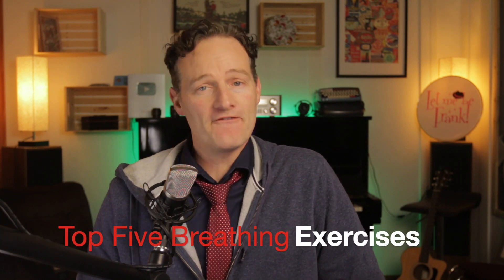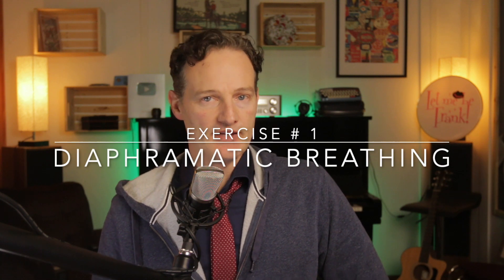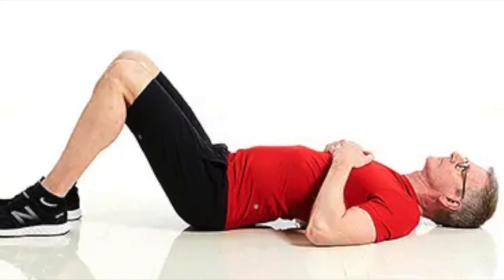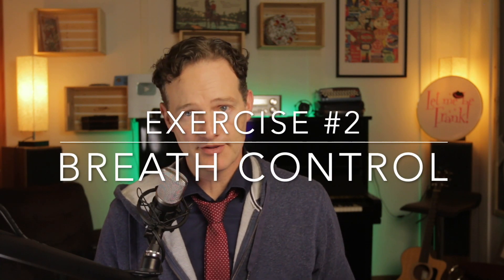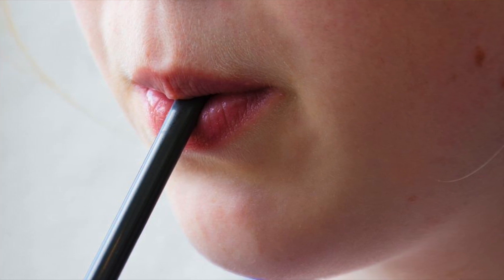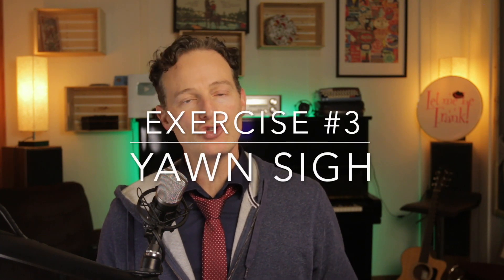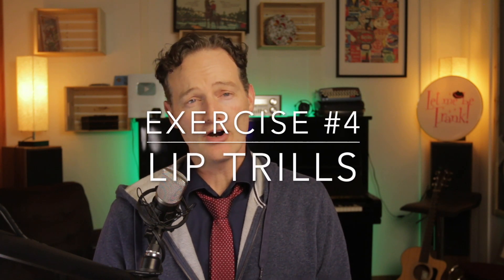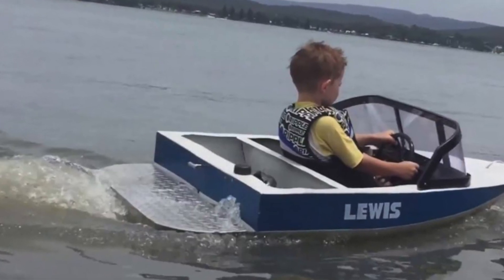Top 5 Breathing Exercises For Singers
Developing proper breath support is crucial for singers!

In this tutorial, you'll learn a few of the best vocal exercises, tips and techniques to strengthen your breath. It's important to understand the role of proper breathing in singing. When we sing, we need to be able to control and manipulate the flow of air through our bodies in order to produce the desired sound. This means having a strong, flexible diaphragm and proper breath control.

This Video has been created in the hope that you may learn how to harness your own performance abilities and be able to make smart, informed choices on stage that enhance your performance.

For a coaching session with Ken Lavigne; connect via the website below and sign up for lessons through video chat!